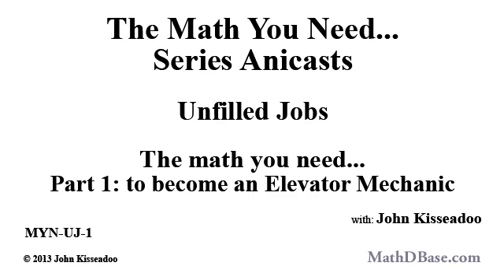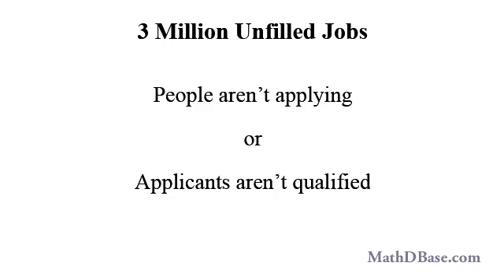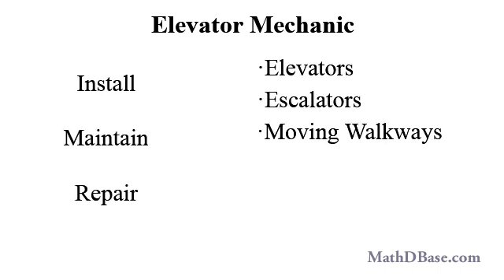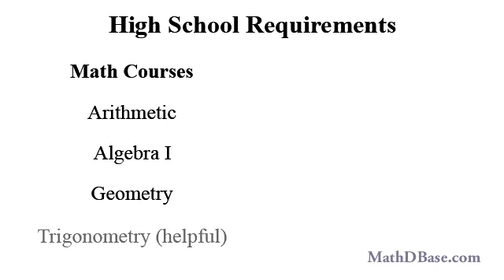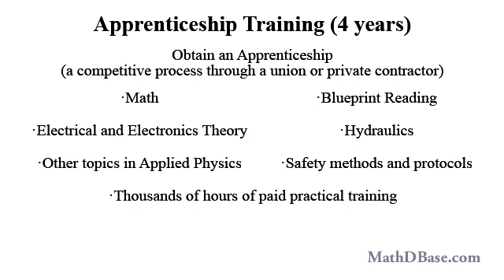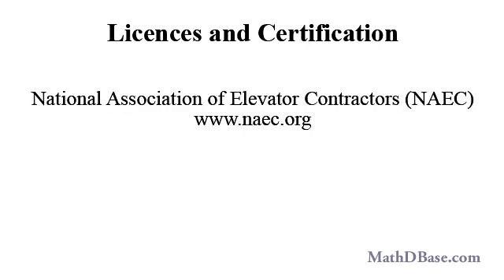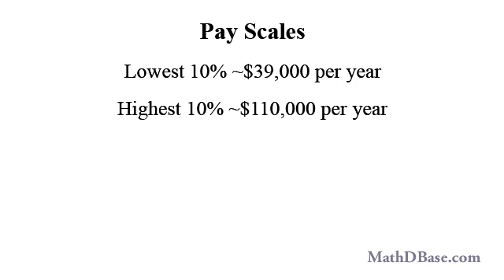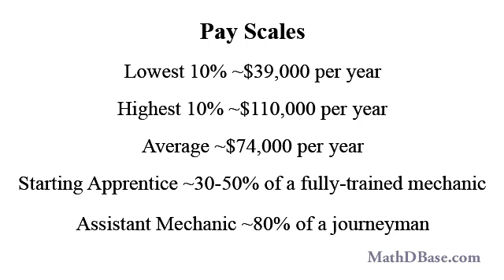The Math You Need... - Unfilled Jobs Part 1: to become an Elevator Mechanic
Unfilled Jobs Part 1: The math you need to become an Elevator Mechanic.

A description of a career as an Elevator Mechanic, the educational and certification requirements, monetary expectations and future job prospects.

Hello everyone and welcome to the MathDBase.com Anicast Series. I’m your host John Kisseadoo. This is the first in a sub-series of The Math You Need anicasts, focusing on well-paying Unfilled Jobs, in vocations that don’t require a college degree. Unfilled Jobs Part 1: The math you need to become an Elevator Mechanic.

Recent reports indicate that there are over 3 million jobs that go unfilled in the U.S., primarily because people aren’t applying for the jobs or the people who are applying just aren’t qualified. A large proportion of these unfilled jobs are in manufacturing, utilities, transportation and trades, and all of these require learned skills but no college degree.

One trade with very good pay and a promising future is Elevator Mechanic. A person with Elevator Mechanic training, also referred to as Elevator Installers and Repairers, might install, maintain and repair elevators, escalators and moving walkways, as often found in airports, other lifts, such as stair lifts in homes, chair lifts for skiing and the kinds of hydraulic lifts used by car and truck mechanics.

Though a college degree is not necessary to become an Elevator Mechanic, a High School diploma, or an equivalent, such as a GED is required. Completing High School, you will be expected to have a working knowledge of Arithmetic and know how to apply basic Algebraic and Geometric techniques to practical problems. It would also be helpful to take courses in Trigonometry, basic Physics, Mechanical Drawing, by hand and/or CAD and Shop.

To actually learn the trade as an Elevator Mechanic, you would have to obtain and complete a four-year apprenticeship, through a union or a private contractor. During that training, you will learn Math, Blueprint Reading, Electrical and Electronics Theory, Hydraulics, other topics in Applied Physics and Safety methods and protocols. In addition, an apprentice will receive thousands of hours of paid on-the-job training.

For more information about apprenticeships, contact the U.S. Department of Labor – Employment and Training Administration.

Some states require Elevator Mechanics to hold a license, obtained by passing an exam on Electrical Systems. Certification is also offered by some unions and associations to indicate competency and proficiency.

For additional information about the requirements for certification, contact the National Association of Elevator Contractors (NAEC) or contact the International Union of Elevator Constructors (IUEC) if you just want more information about the field.

Pay for Elevator Mechanics has a very large spread, with the lowest 10% making about $39,000 per year and the highest 10% making over $110,000 per year. The average pay is $74,000 per year. When compared with other trades the median pay of Elevator Mechanics at $70,000 per year – the dividing line, where half make less and half make more – is nearly twice that of all other occupations. Job prospects over the next decade are considered rosy, with an expected increased demand of 11% over the current numbers.

Starting pay for an apprentice is typically between 30 and 50% of that of a fully-trained mechanic and the pay for Assistant mechanics – those who have only just completed their training is usually about 80% of that of a journeyman – a fully-trained and licensed and/or certified mechanic.

Why not give it a try…job satisfaction and pay will make your efforts worthwhile. And as long as there are tall buildings, there will be demand the world over.